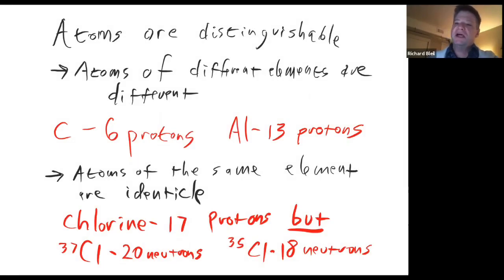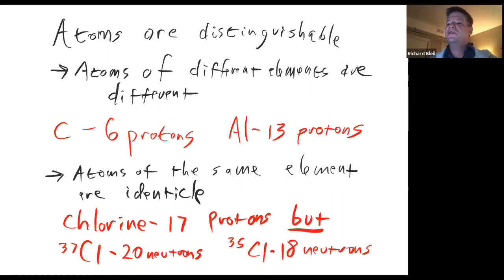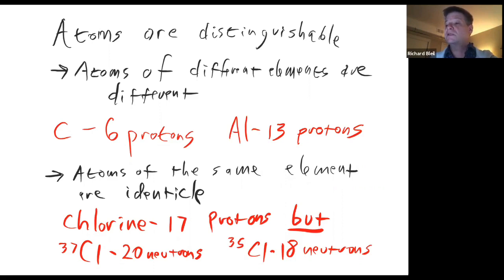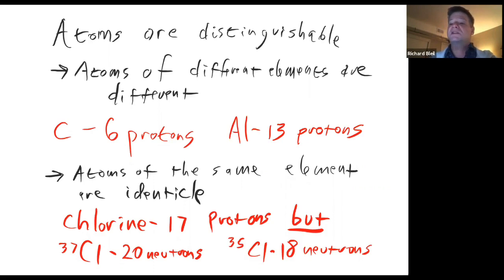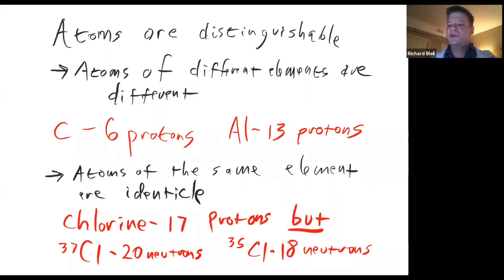70sSc T3E1P4 Atom Identification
Distinguishability of Atoms in Modern Atomic Theory